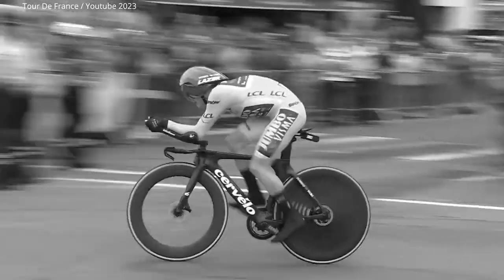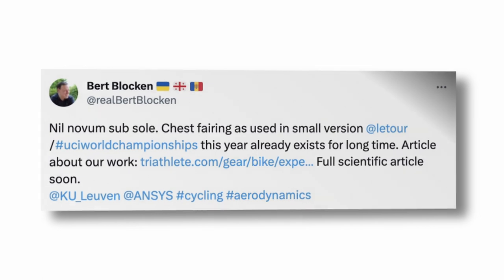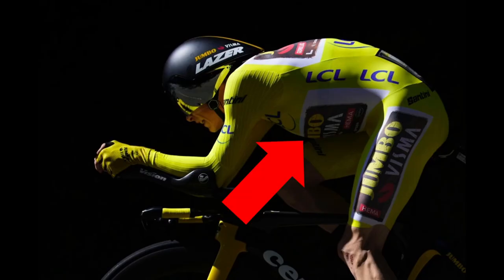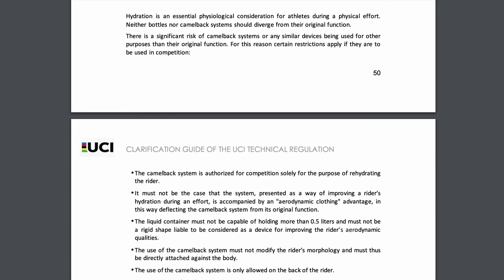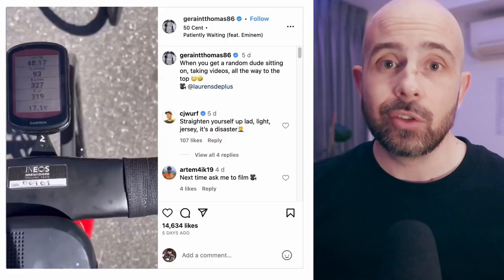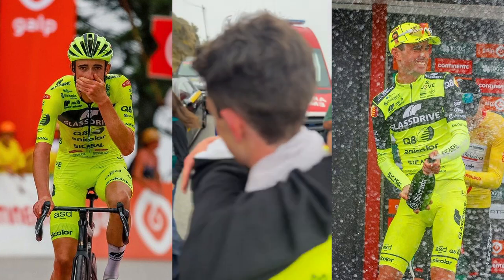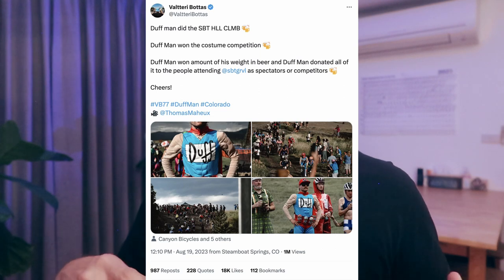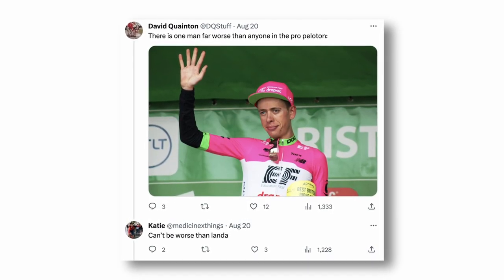Did Fairings Help Jonas Vingegaard Win the Tour de France?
Jonas Vingegaard and Jumbo-Visma had a secret weapon or two at the Tour de France that could of given him a drag reduction of more than 9% that meant savings of 1.5 seconds a kilometre. We dig into the aero impact of this secret weapon and ask some serious question about their legality.

That’s on today’s show, and…epic social media rounds with everything from white shorts to toilet testing, plus articles on the pains of integrated components.

👇🏼 HOW I CAN HELP YOU WITH YOUR CYCLING 👇🏼
👉🏼 Transform your cycling with our coaching packages (WARNING: Intense)